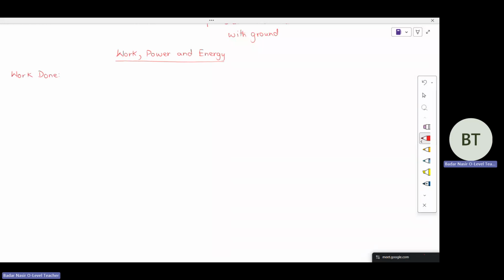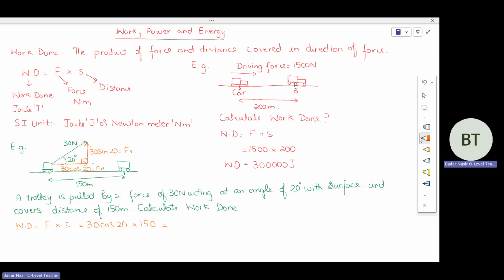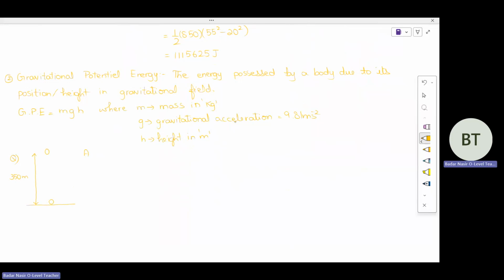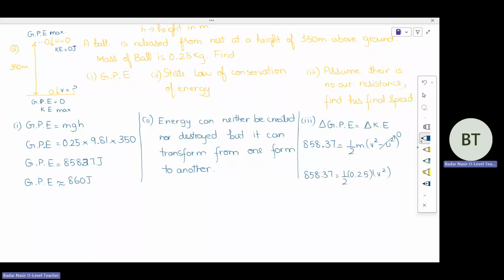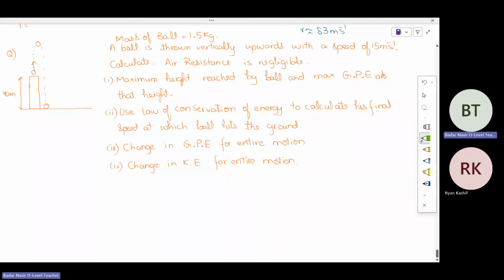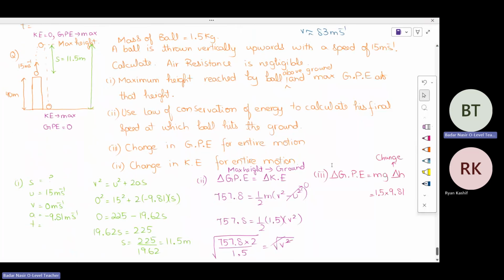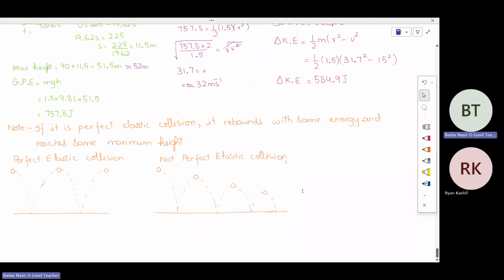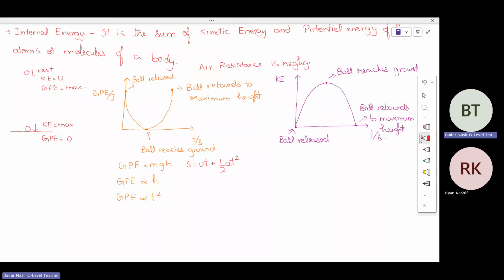9702 AS Physics Work, Power, Energy Part-I